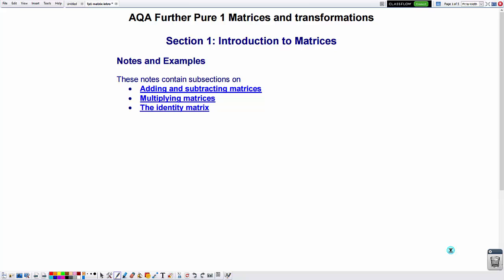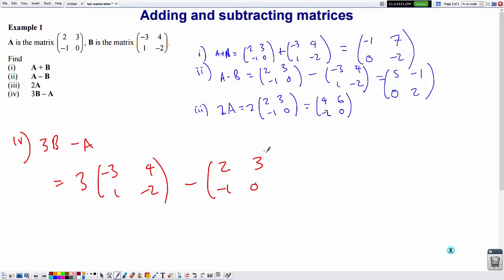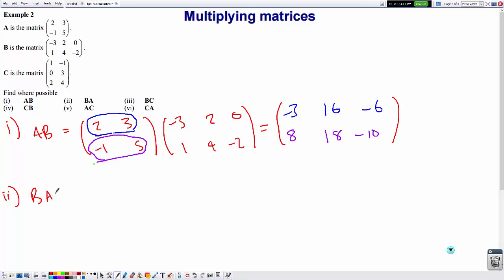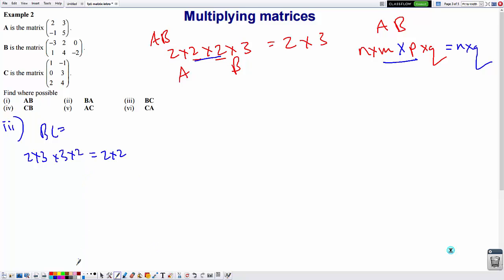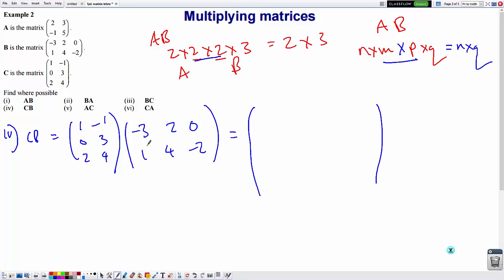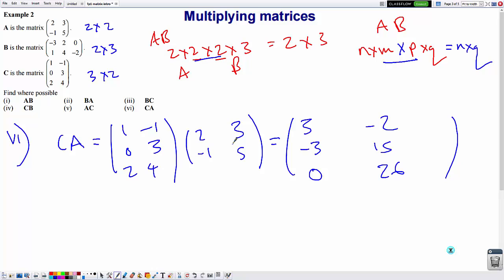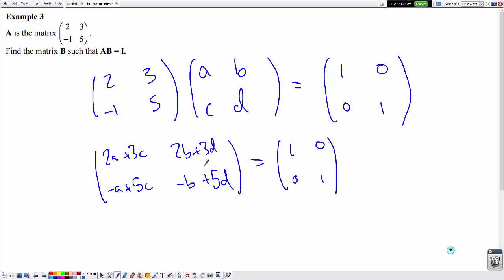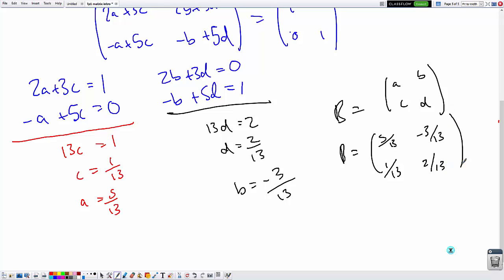FP1 INTRO TO MATRICES